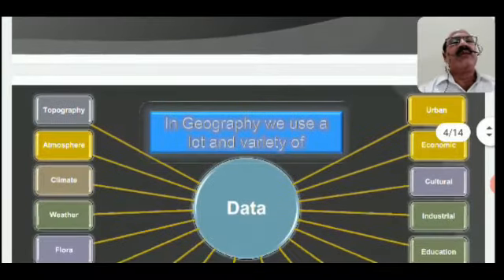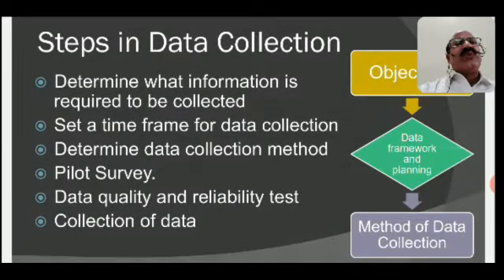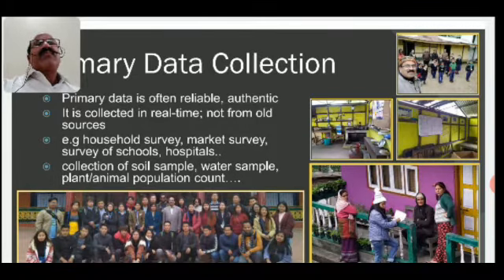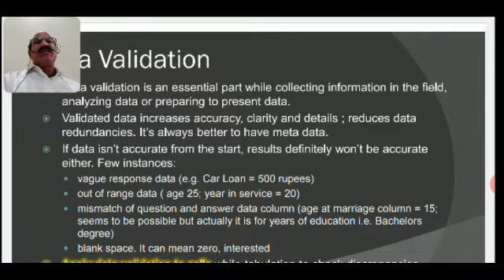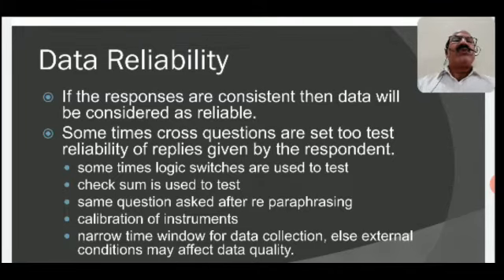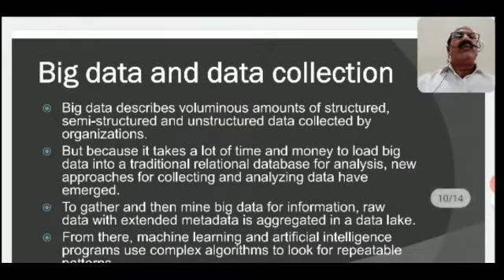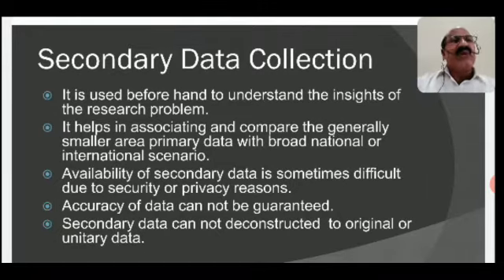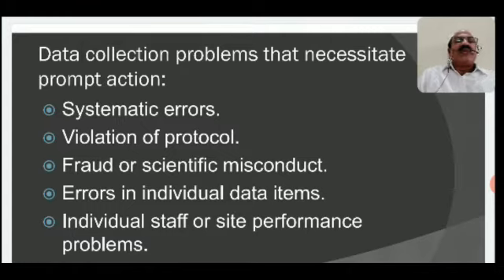Data Collection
Types Data Collection
    Primary, Secondary

Primary Data Collection
    Steps in Data Collection
    Data Validation
    Data Reliability
    Big Data

Secondary Data Collection
   Gazetteer
      National
      State
      District
  District Report by Minority Affairs
  NSSO Data
  GoI Data portal
  NHFS Data
  Agriculture production and Marketing
  Bhuvan, WRIS Spatial data
  Sodhganga Theses Repository
  Journals
  etc.

Data collection Problems